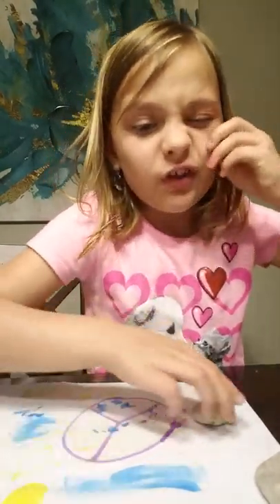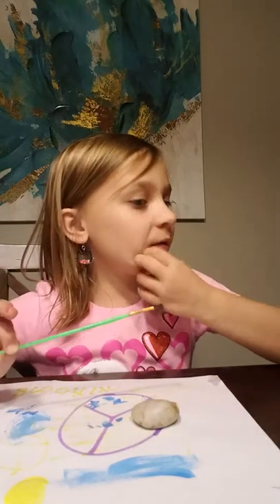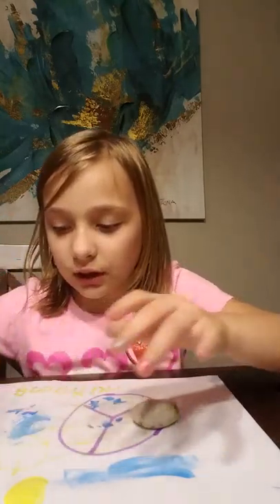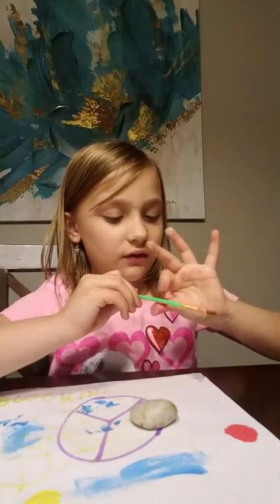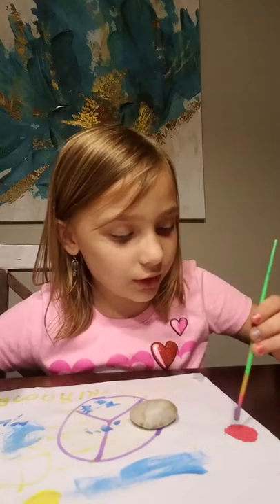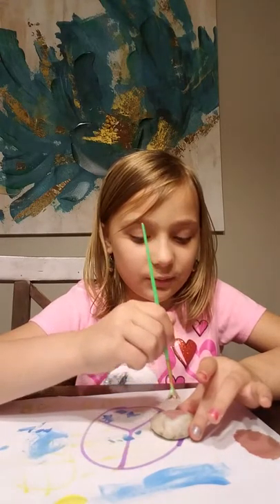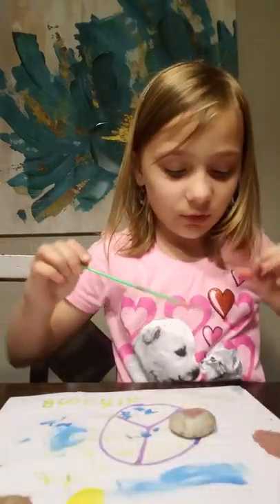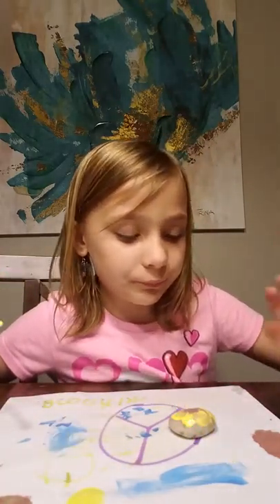BNN rock painting